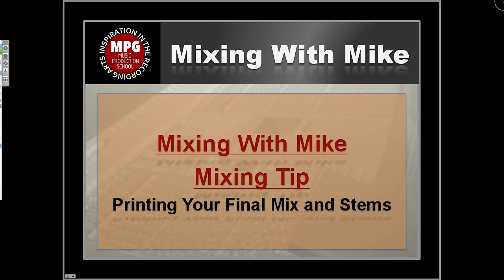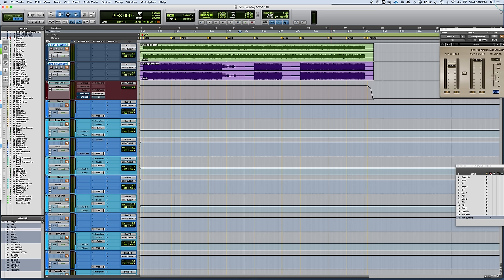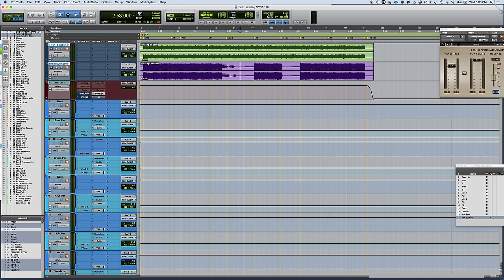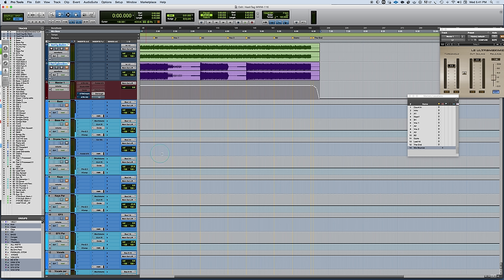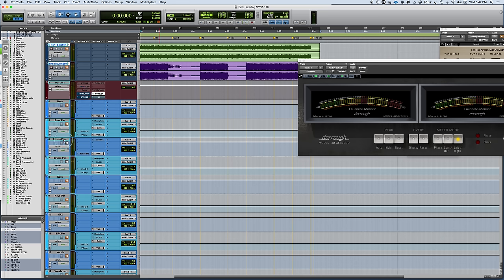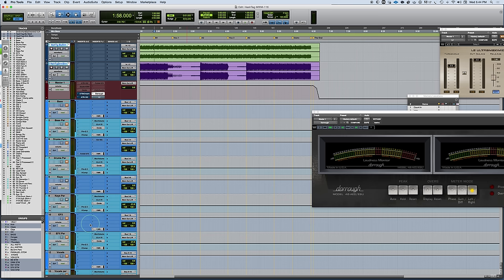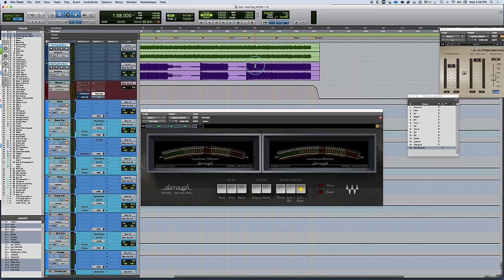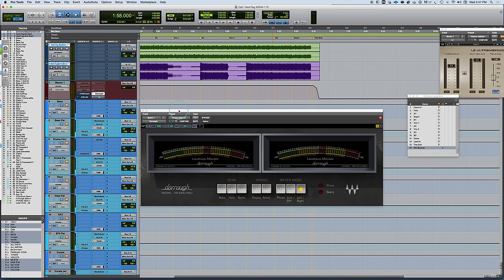Printing your Final Mix and Stems - Mixing With Mike Mixing Tip